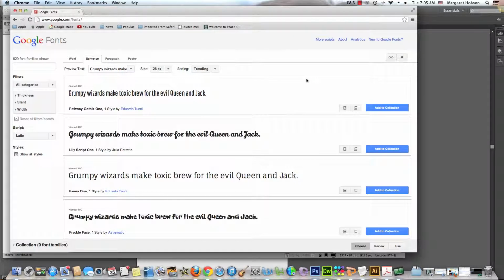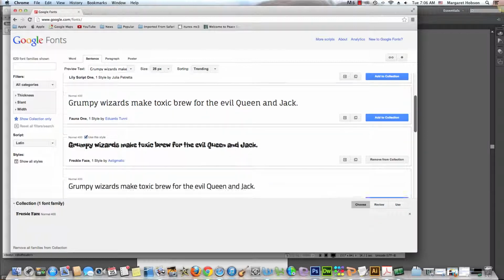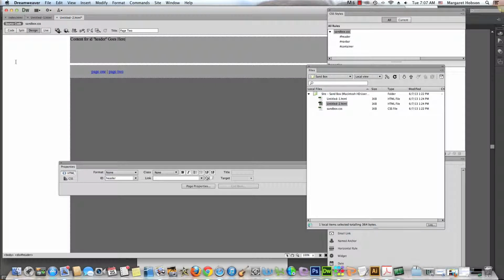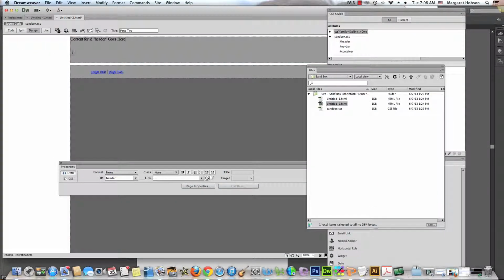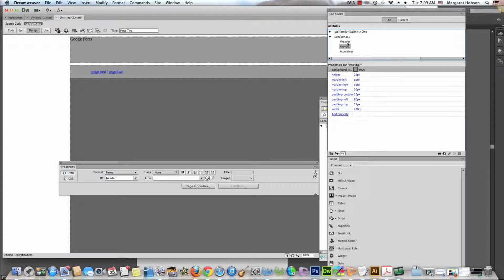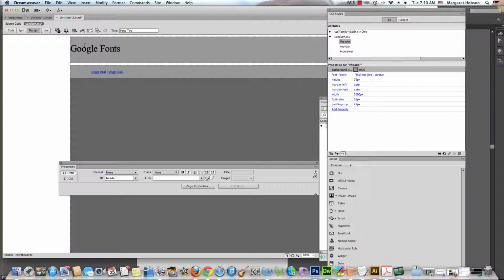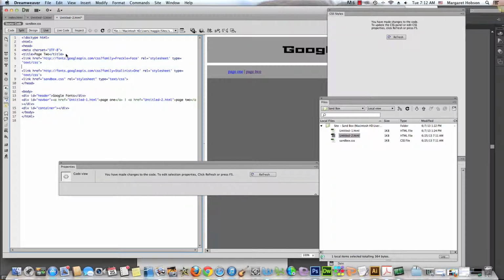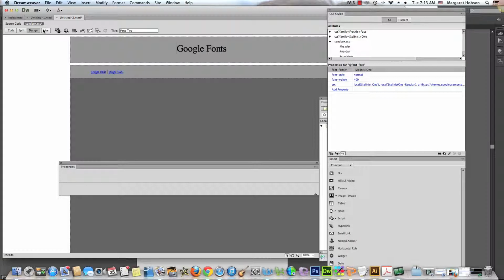Using Google Web Fonts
Google Web Fonts give us the opportunity to push the boundaries of our Web Design projects with type.  In this short video I will show you how to use Google Web Fonts in your Web Design projects.